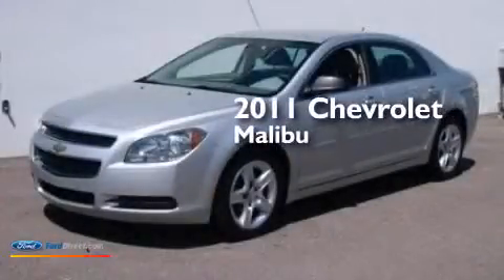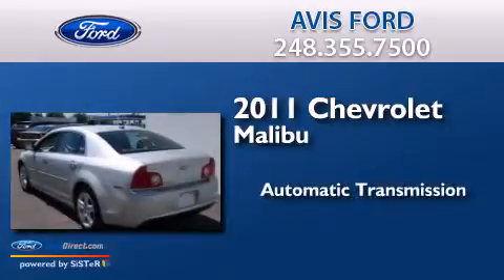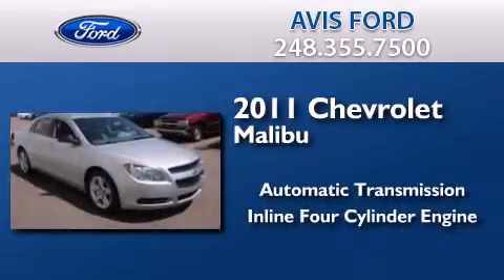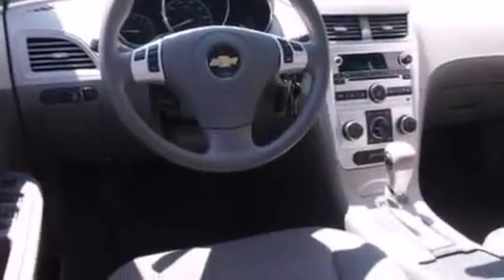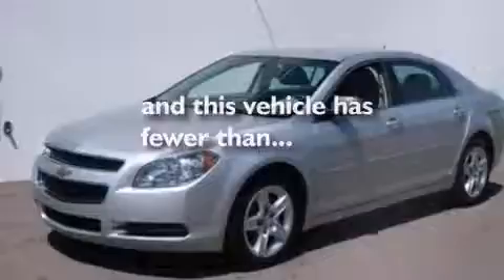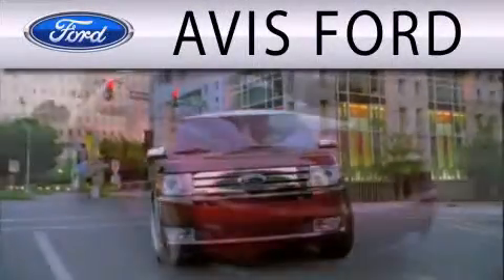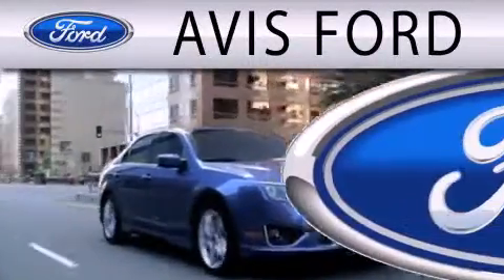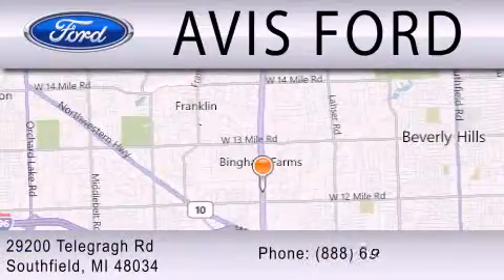Preowned 2011 CHEVROLET MALIBU Southfield MI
We have been honored to serve the Southfield MI area , we promise that your experience at our dealership will exceed your expectations ! Year : 2011 Make : CHEVROLET Model : MALIBU Engine : 2.4L I4 16V MPFI DOHC Trans .